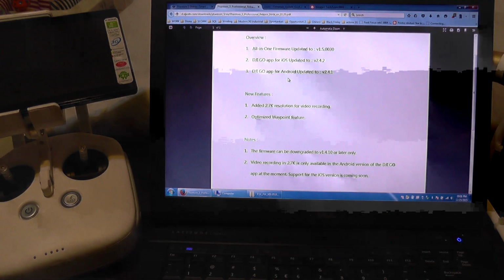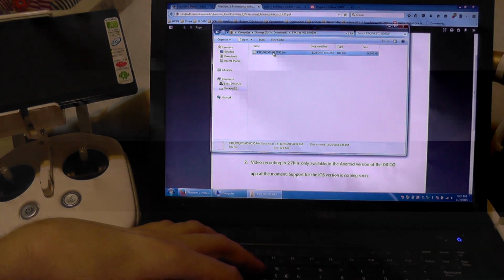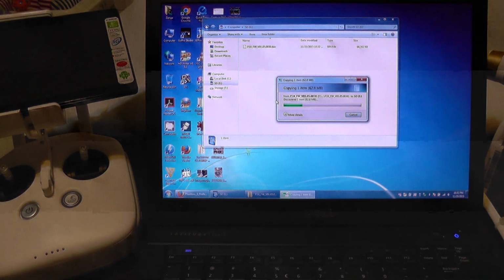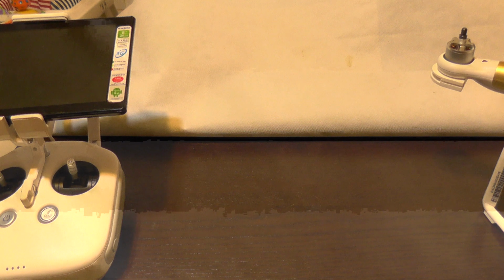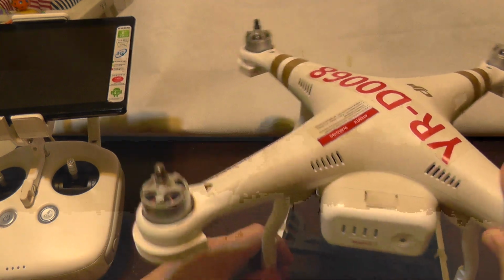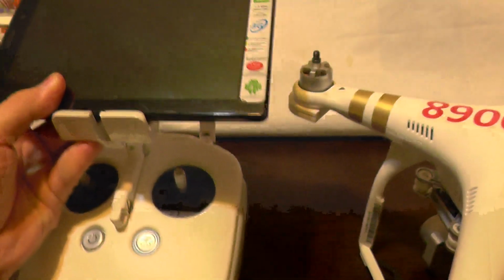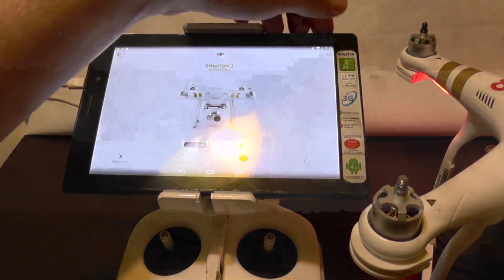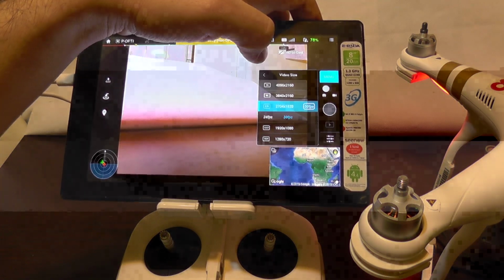DJI Phantom 3 Firmware Update v1.5.0030